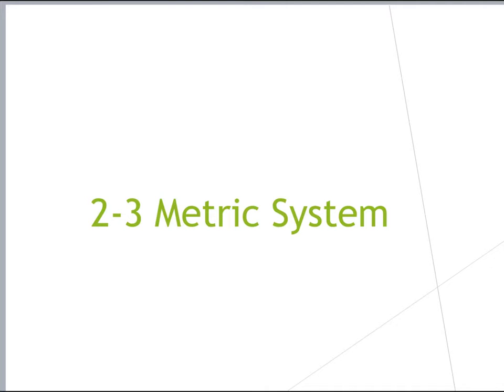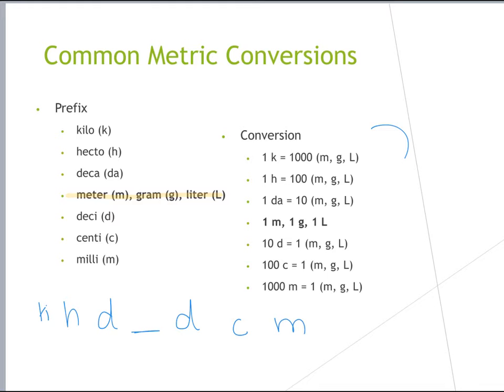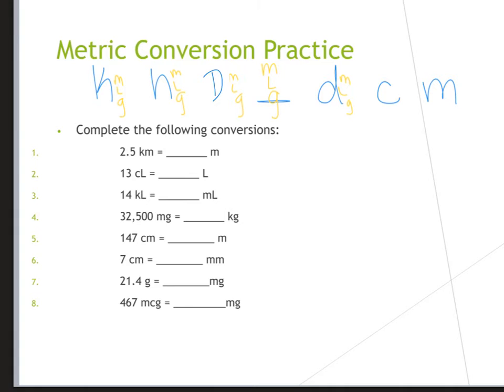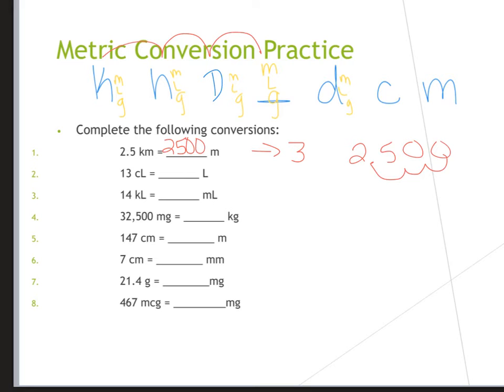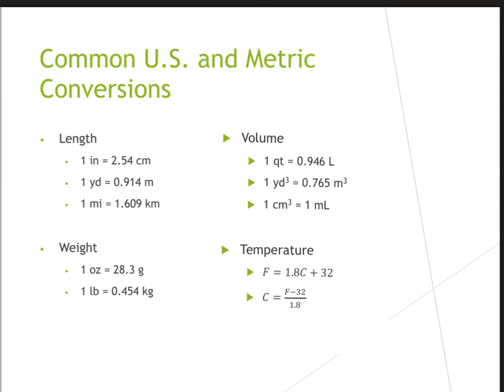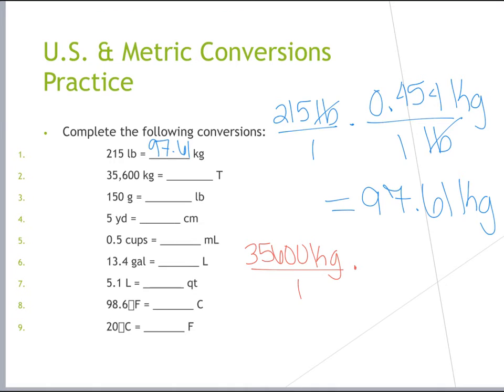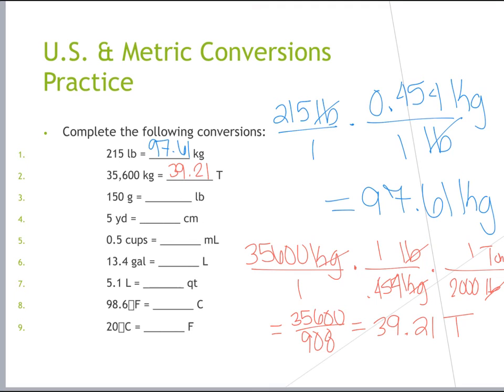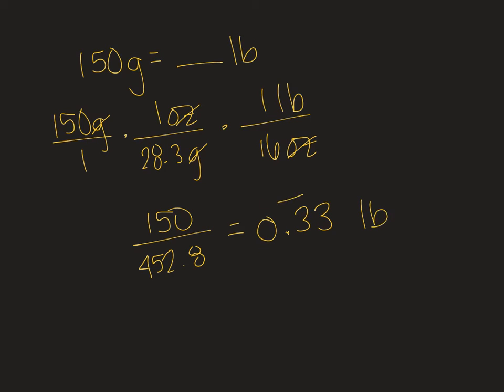MAT 110 Lesson 2-3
This follows along with WTCC MAT 110 lesson 2-3.